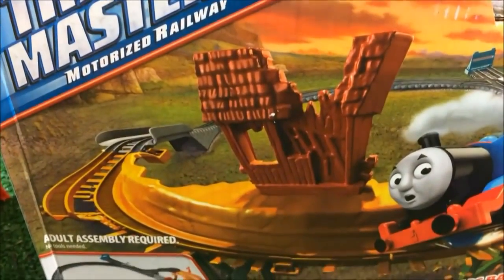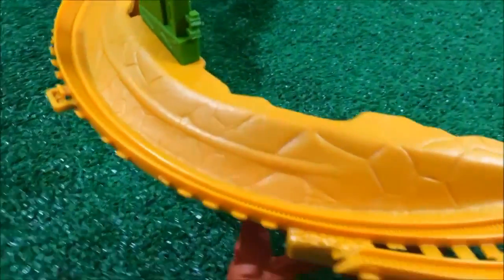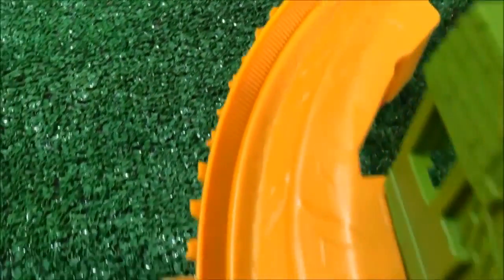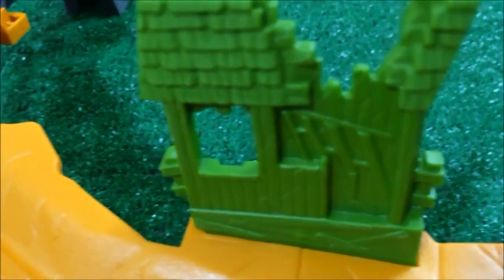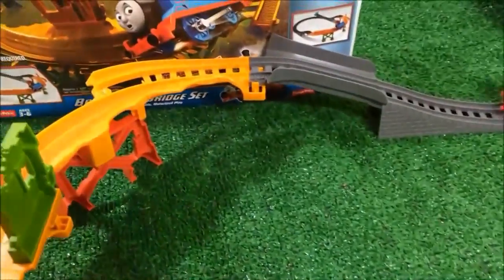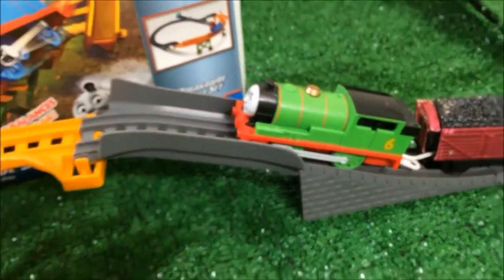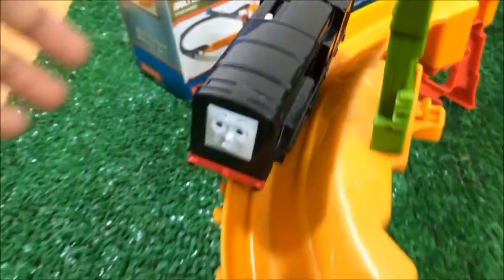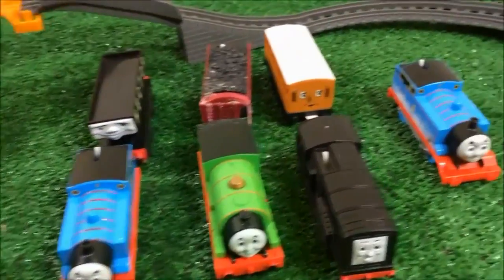All New Thomas Dinoco King 43 Airport gigant race track